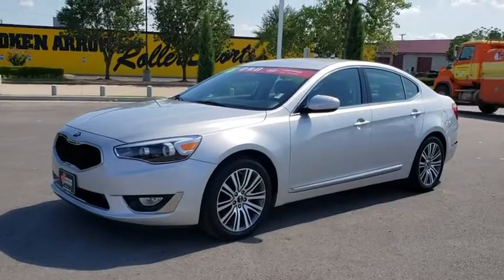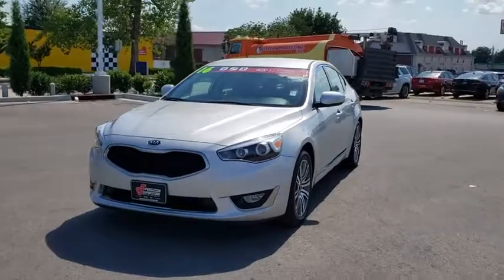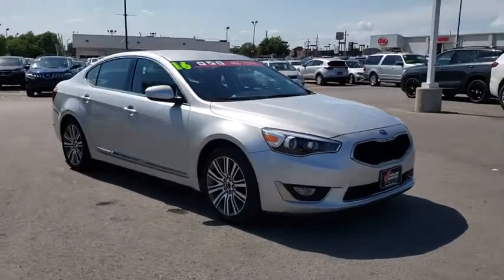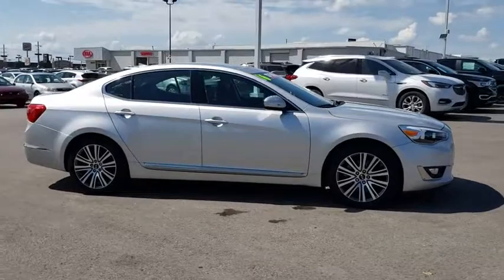2016 Kia Cadenza Tulsa, Broken Arrow, Owasso, Bixby, Green Country, OK X8845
Silky Silver Metallic Used 2016 Kia Cadenza available in Broken Arrow, Oklahoma at Ferguson Superstore. Servicing the Tulsa, Owasso, Bixby and Green Country, OK area.

Ferguson Superstore
1601 N Elm Place

Certified. CARFAX One-Owner.***LEATHER***, ***CARFAX ONE OWNER***, ***FULLY RECONDITIONED***, ***BACK UP CAMERA***, V6, Silky Silver Metallic.Kia Certified Pre-Owned means you not only get the reassurance of up to a 10yr/100,000-Mile Powertrain Limited Warranty, but also a 152-point inspection/reconditioning, 24/7 roadside assistance, rental car benefits, and a complete CARFAX vehicle history report.At Ferguson, we are Upfront and Simple. We offer our best price to everyone, the first time. The only additional fee you pay is a $379 documentation charge.